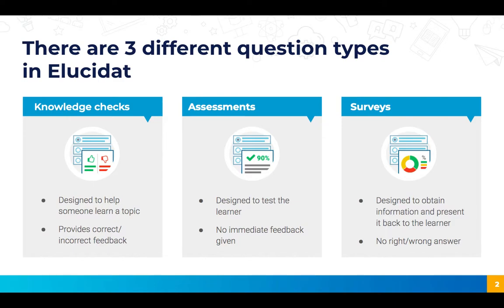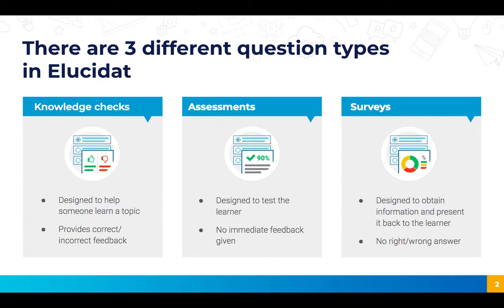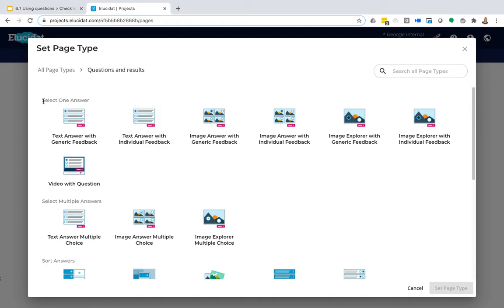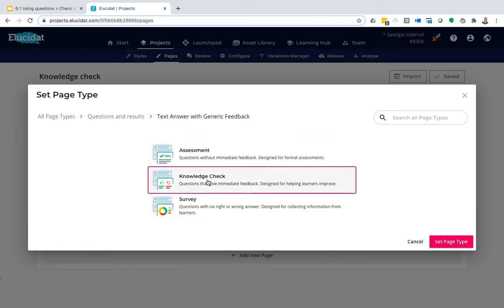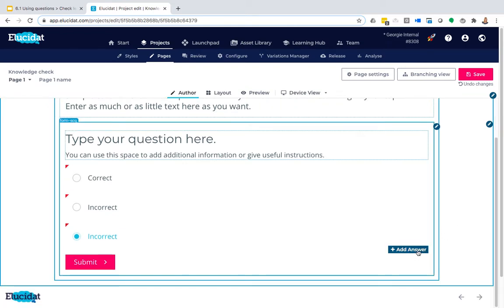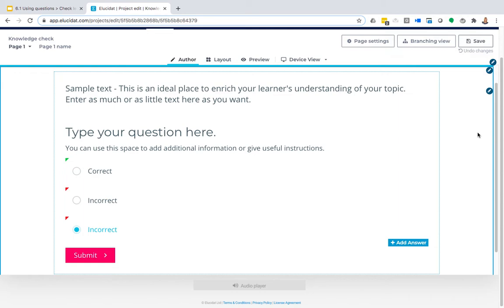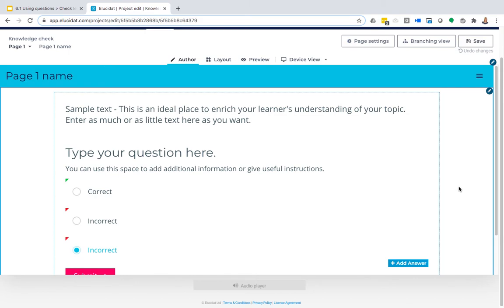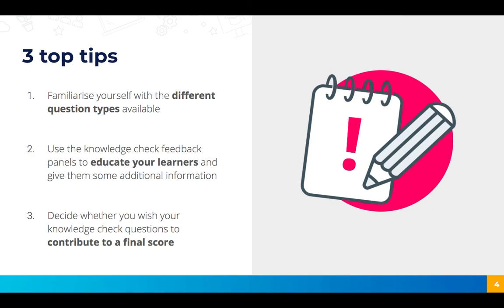Check learners' knowledge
Informal questions are an effective way of encouraging learners to stop and think rather than just read. But a question that's too easy or focused on the wrong thing can have the opposite effect. Perfect your questions using the advice in this Elucidat blog: